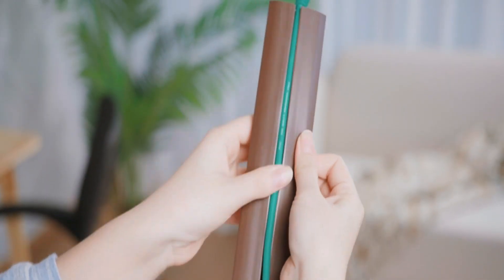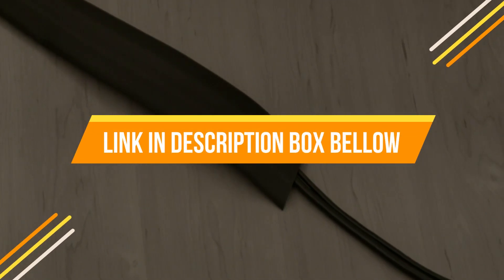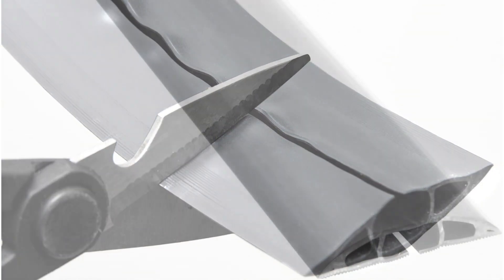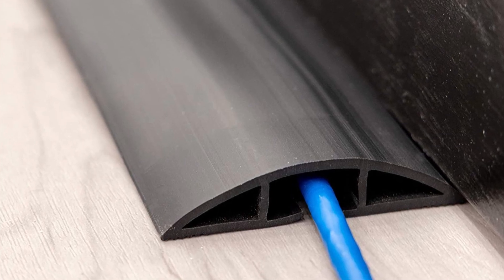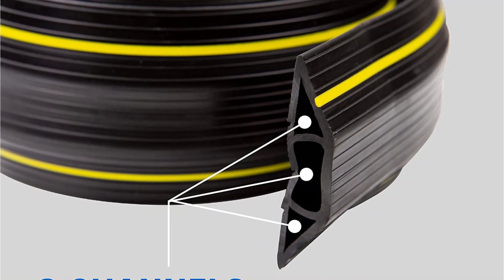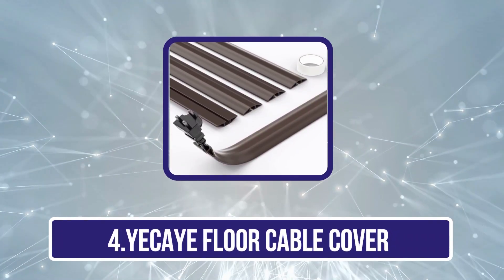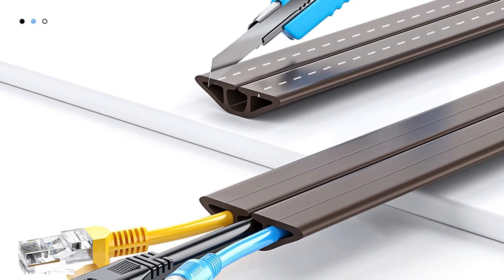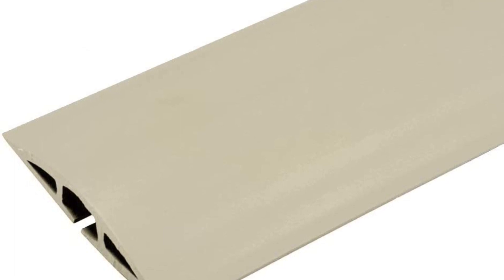Top 5 Best Floor Cord Covers to Manage and Conceal Cables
➜ Links to the Best Floor Cord Covers  2024 we listed in this video:

✅1.D-Line 6 Foot Floor Cord Cover
✅2.Cordinate Floor Cord Cover
✅3. ProTech Floor Cord Cover
✅4.Yecaye Floor Cable Cover
✅5. Legrand Floor Cord Cover

In this video, we’ll be comparing the Best Floor Cord Covers  that are designed for different kinds of users. We will take into consideration performance, features, and price; so you can decide which is best for you.  All the products on our list were selected based on their own inherent strengths and features.
We’ll ensure which Best Floor Cord Covers  is best for you, and what you can expect to get in return for your money.  We’ll help you decide if one of the models on our list seems like a great purchase.